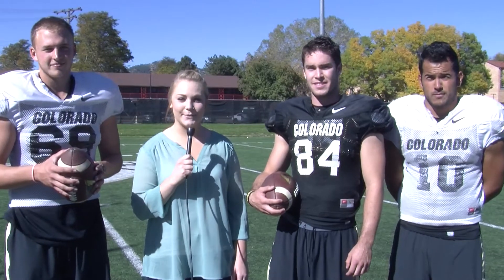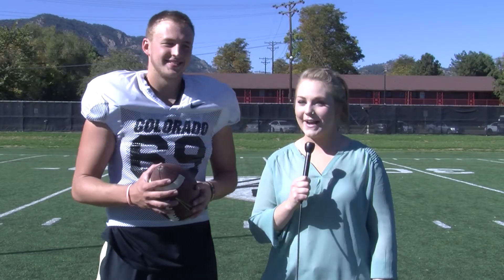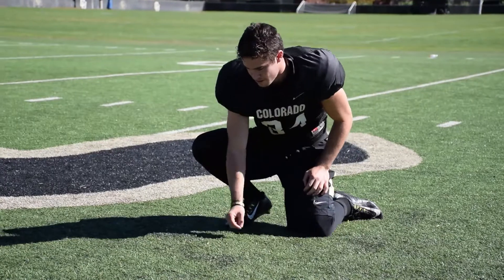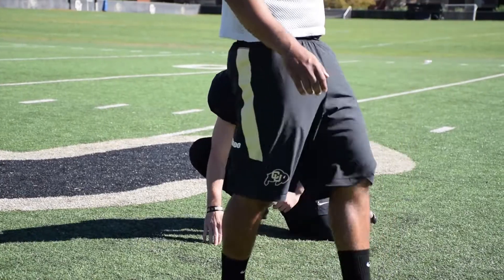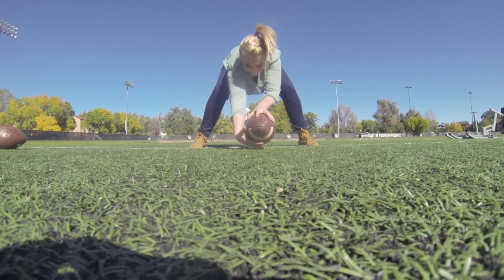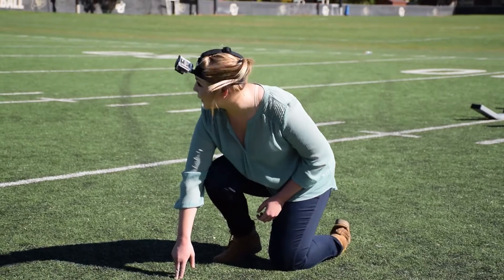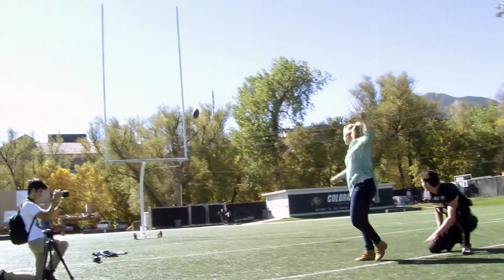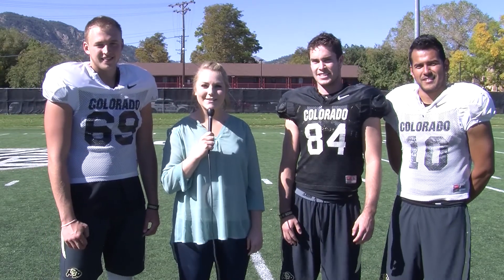CU Sports Mag Athletes vs. Reporters--Football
Sports Mag's Erin Sullivan goes toe-to-toe with Wyatt Smith and Colin Johnson of the University of Colorado football team.